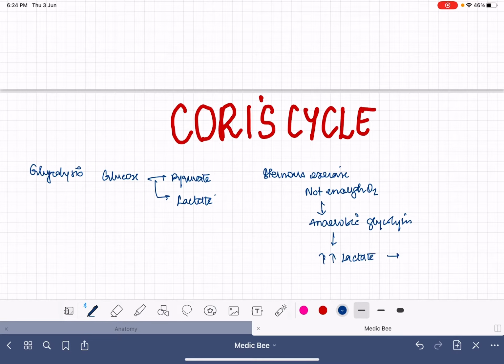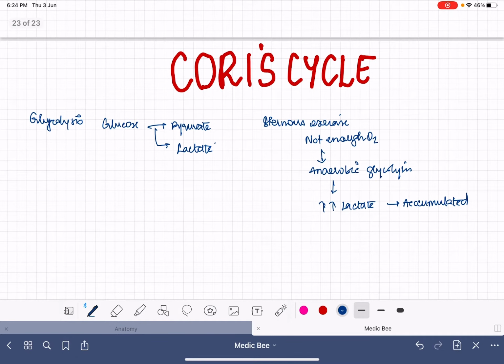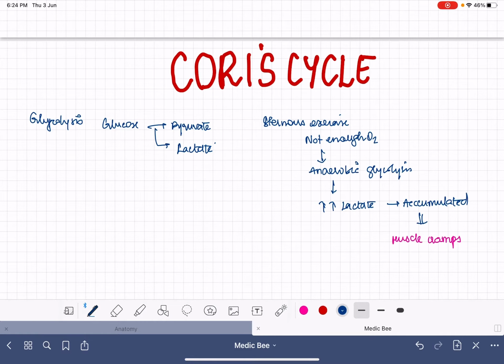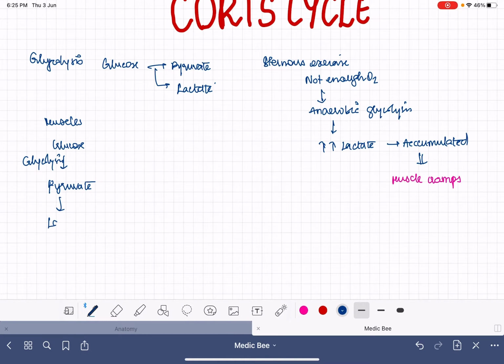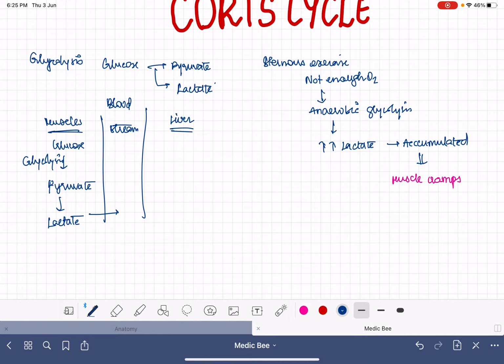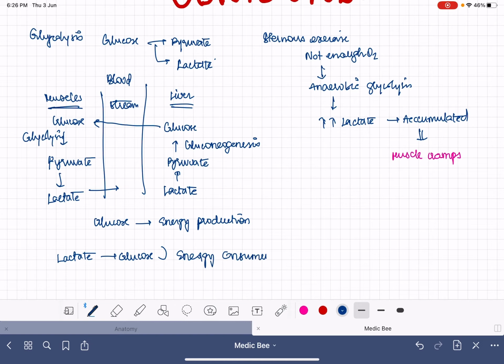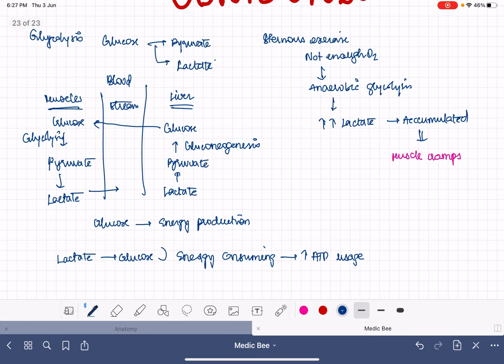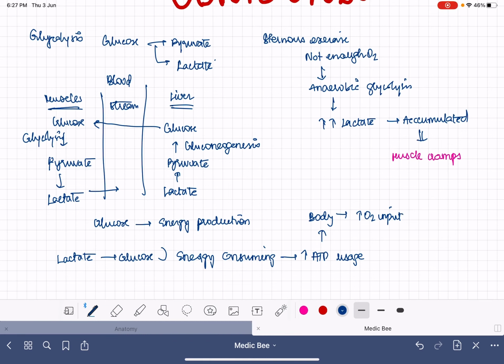Cori’s cycle | glucose metabolism | Biochemistry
How is the lactate accumulation in muscle prevented? Lets see..